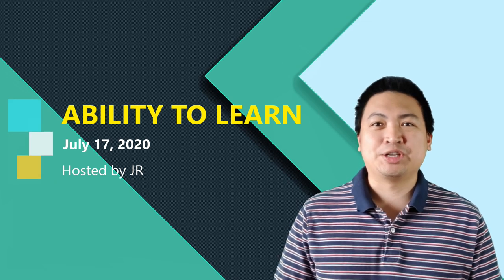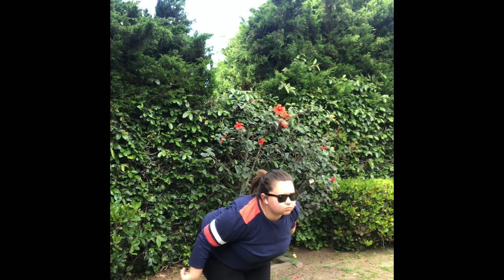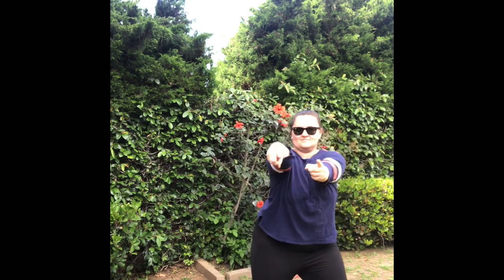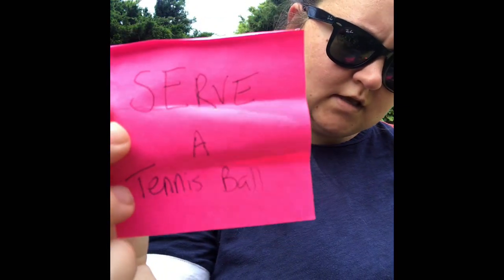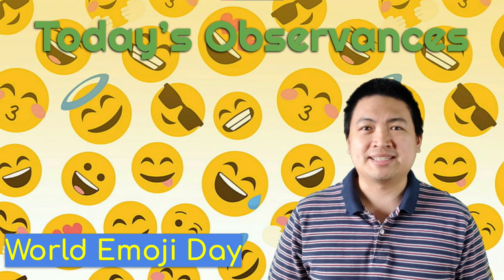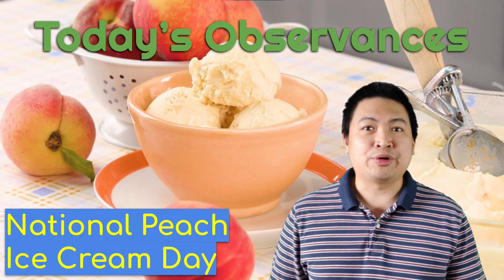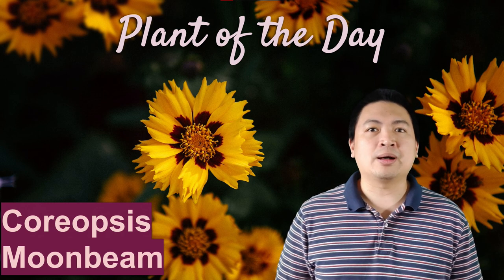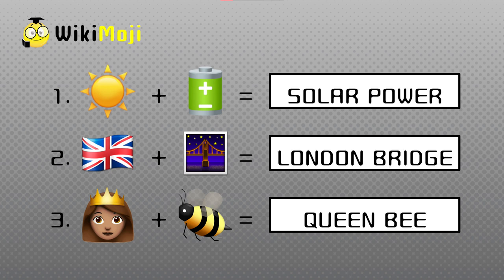Discovery Day Program Show 2020-07-17